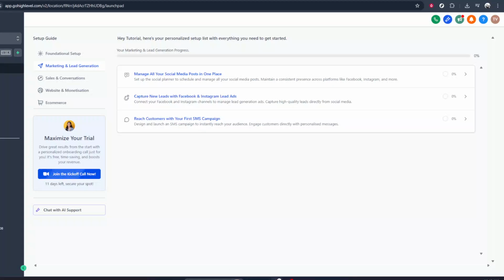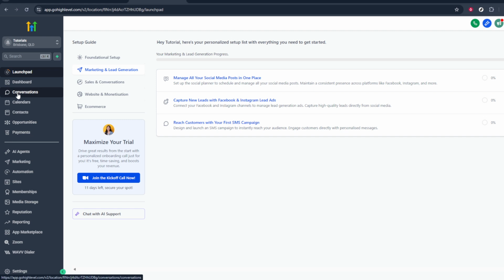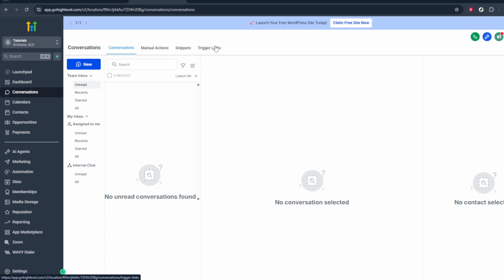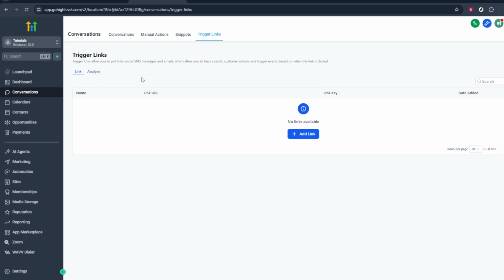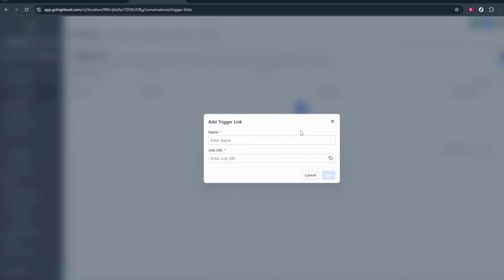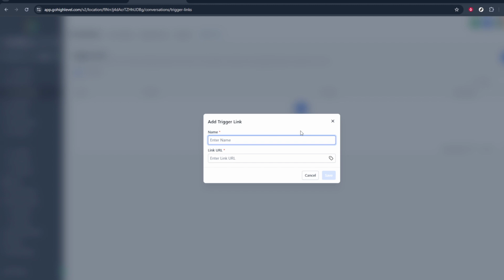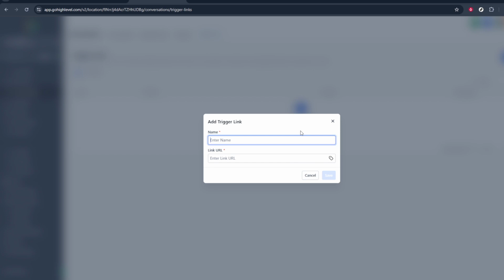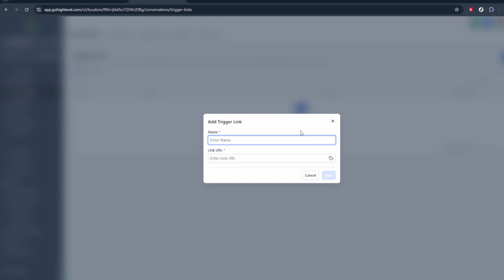How to Add Trigger Link in Go High Level | Full Guide 2026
In this video, you’ll learn how to add a trigger link in Go High Level, enabling you to automate actions, track engagement, and streamline your marketing workflows.